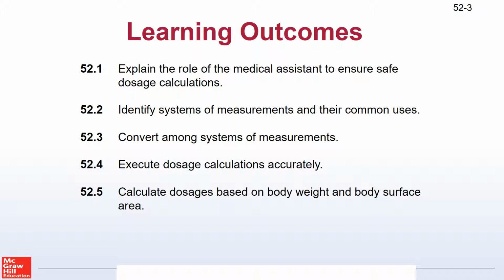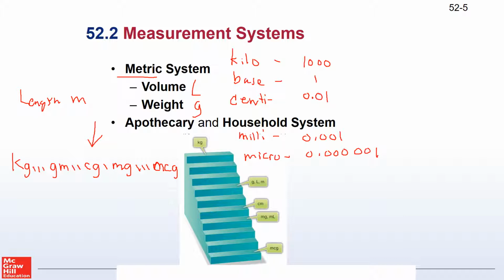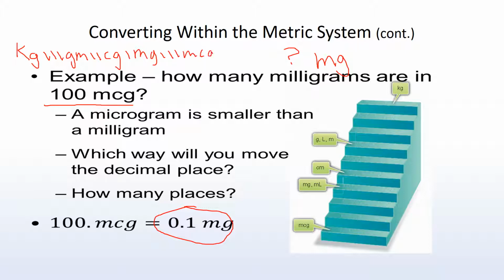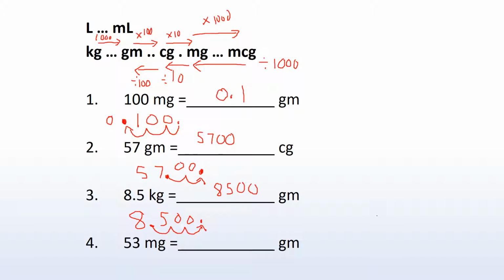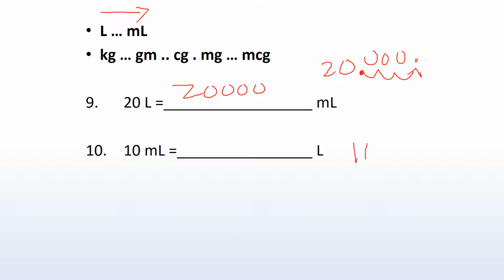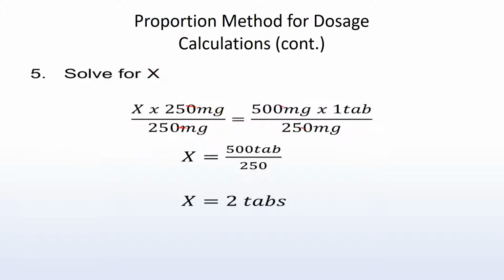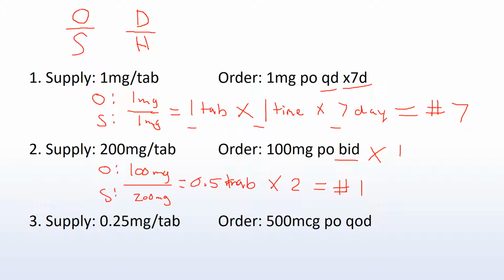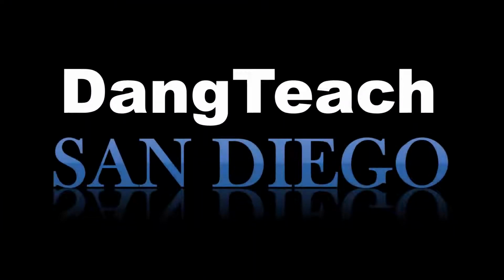Medical Assistant: Dosage Calculations Part 1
Recorded LIVE!

Learning Objectives:
1) Explain the role of the medical assistant to ensure safe  dosage calculations.
2) Identify systems of measurements and their common uses.
3) Convert among systems of measurements.
4) Execute dosage calculations accurately.
5) Calculate dosages based on body weight and body surface  area.